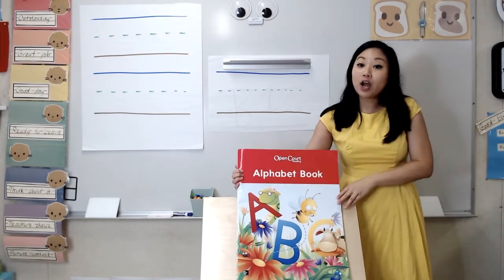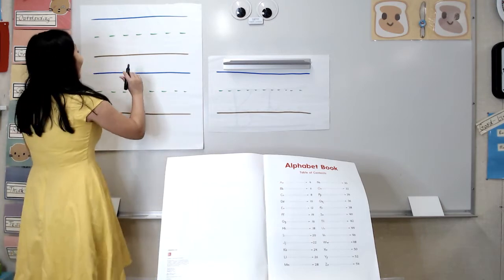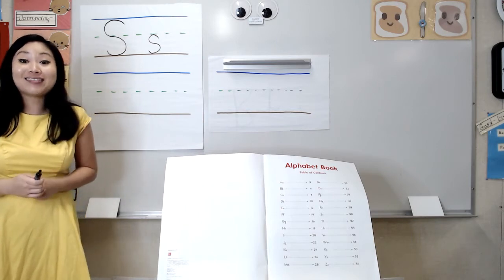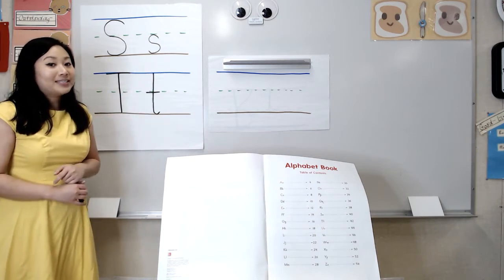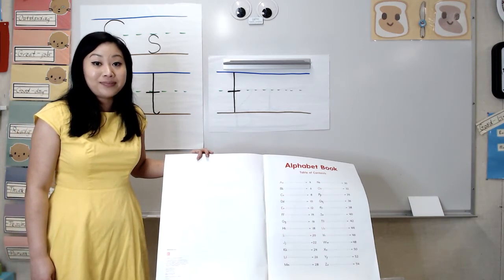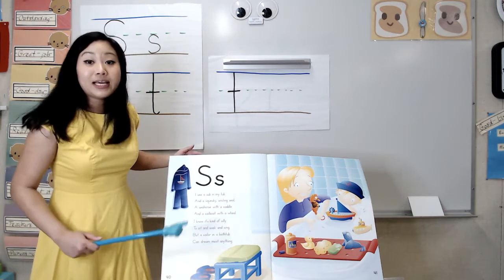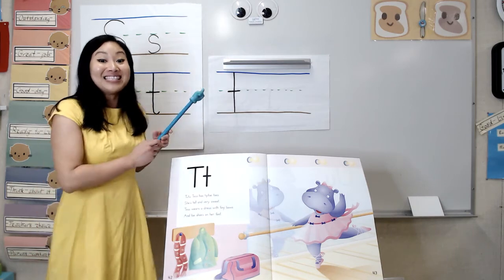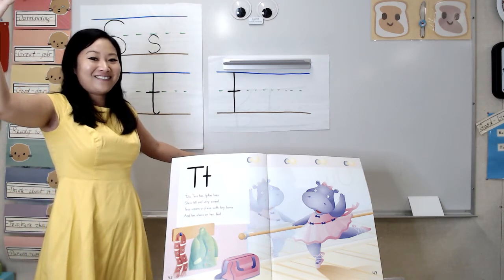Ss and Tt